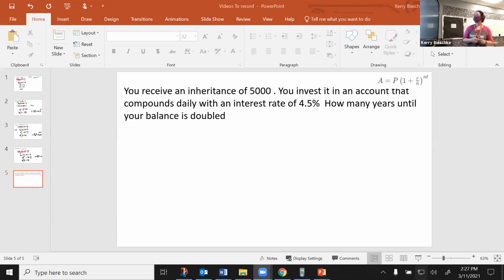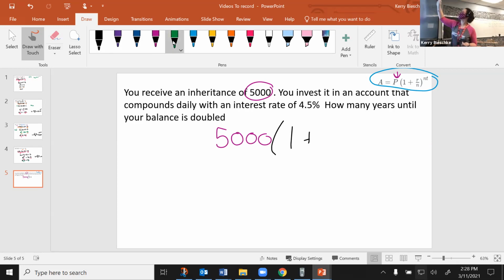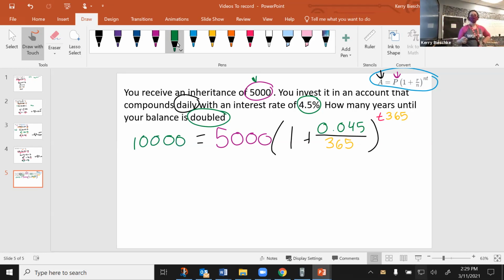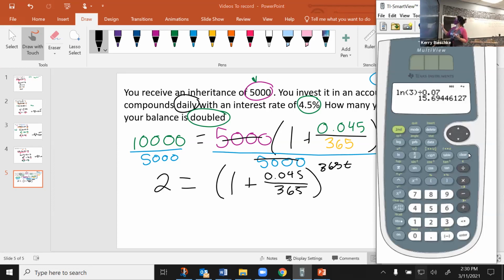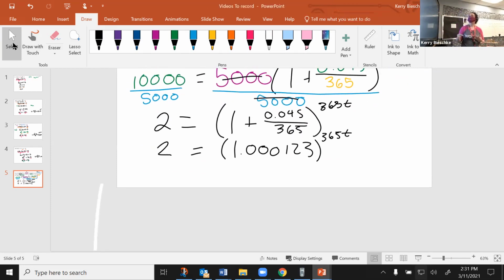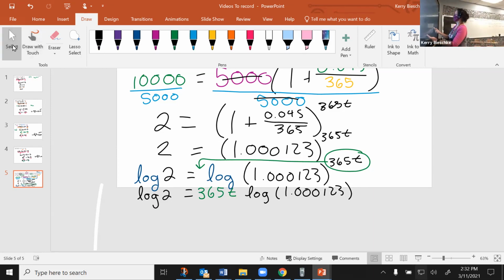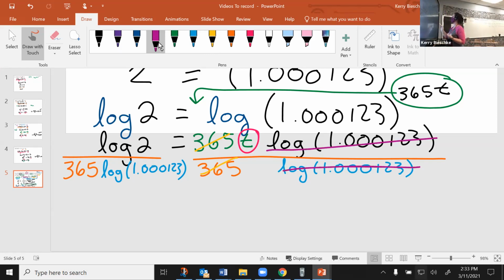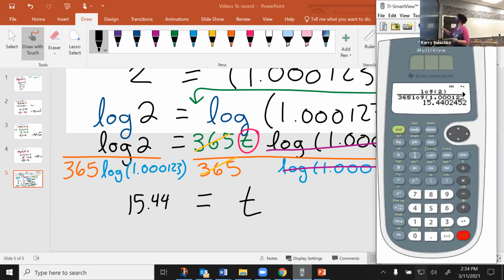Solving an exponential word problem with a variable in the exponent